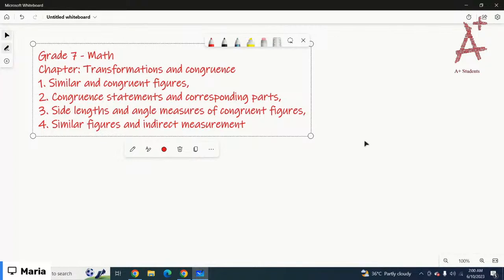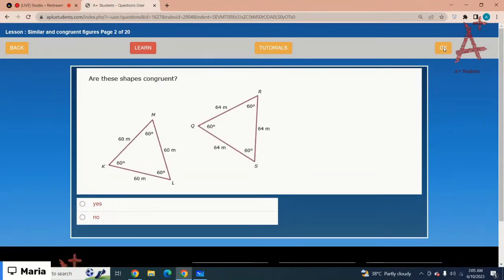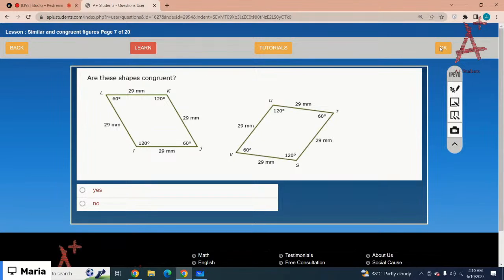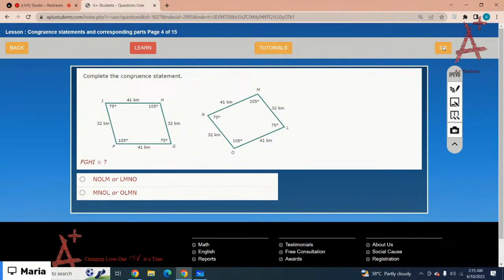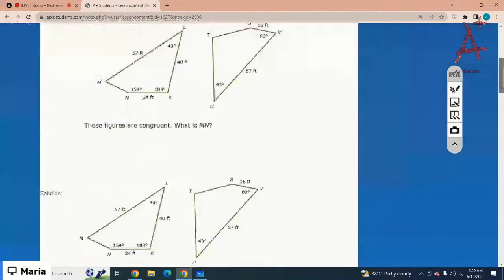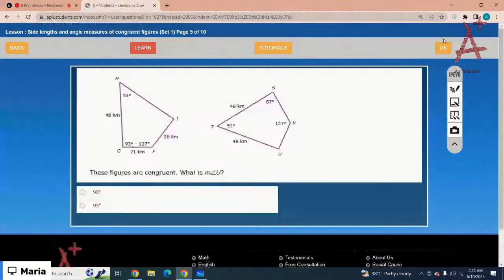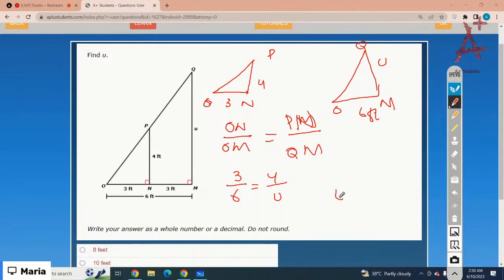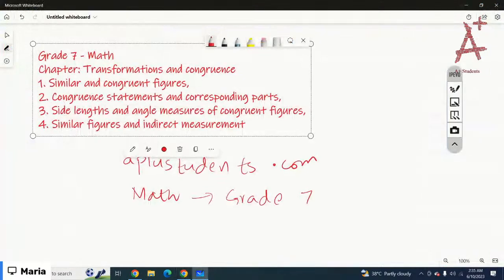Grade 7 - Similar and congruent figures, Congruence statements and corresponding parts, Side leng…